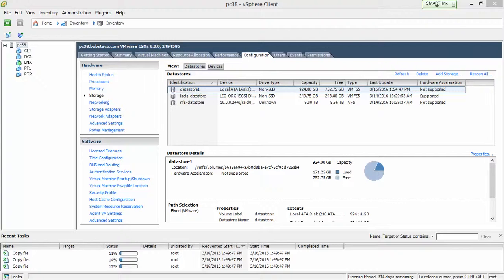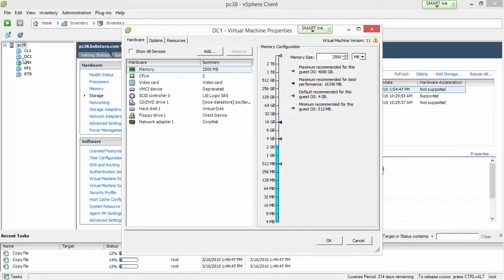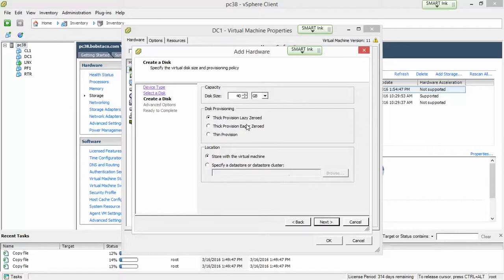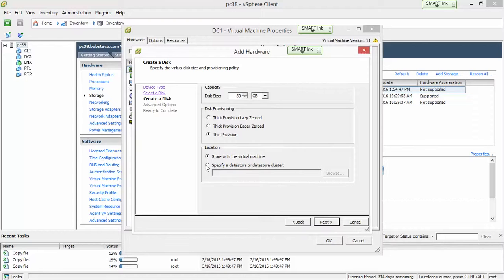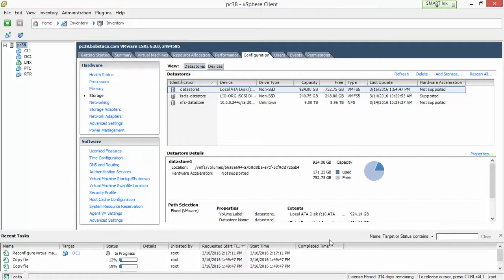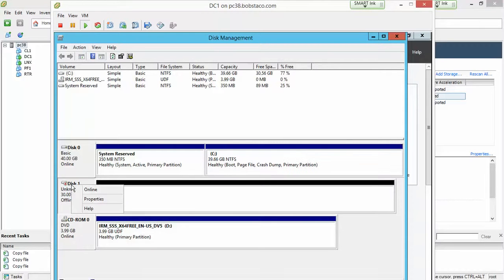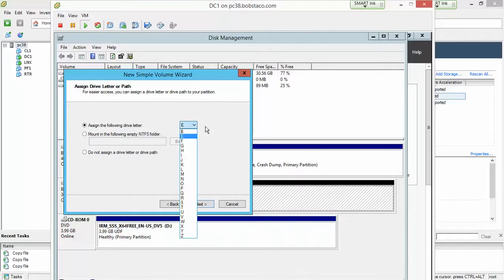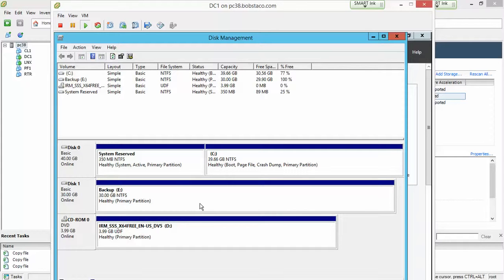ESXi Adding a 2nd Virtual Hard Drive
How to add a 2nd virtual hard drive to an ESXi guest